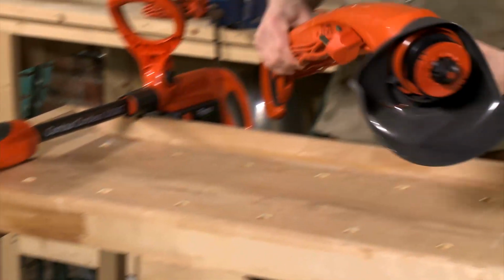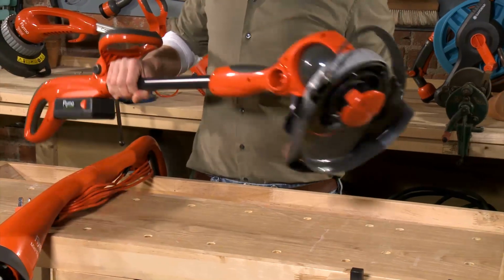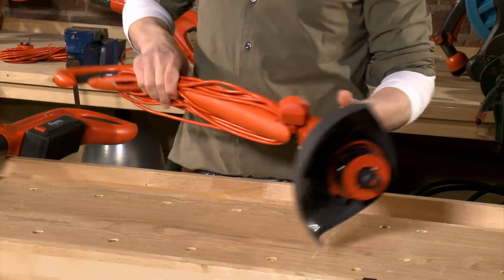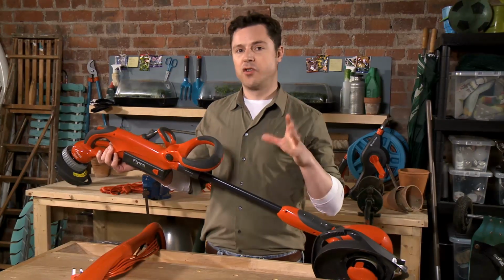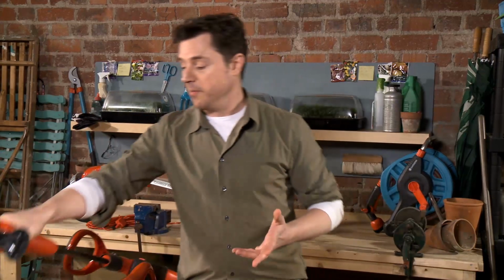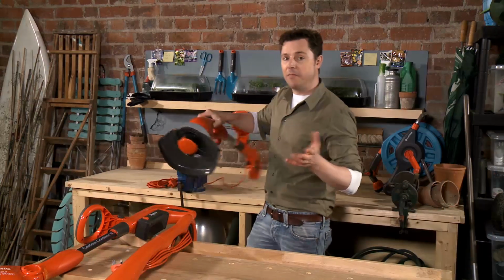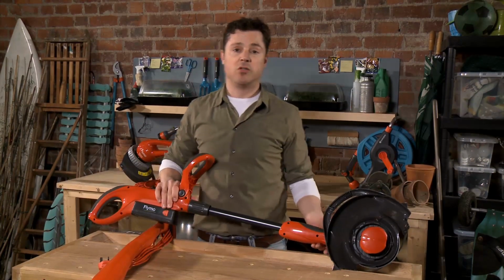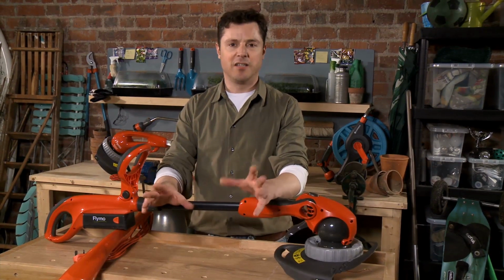Advice on buying a grass trimmer and edger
Advice on buying a grass trimmer and lawn edger for your garden.  Flymo explains the main types of grass trimmer available for cutting long grass and trimming the edges of lawns. This video explains what to consider when choosing a grass trimmer and lawn edger.